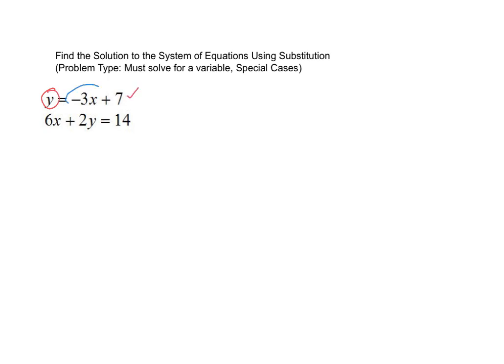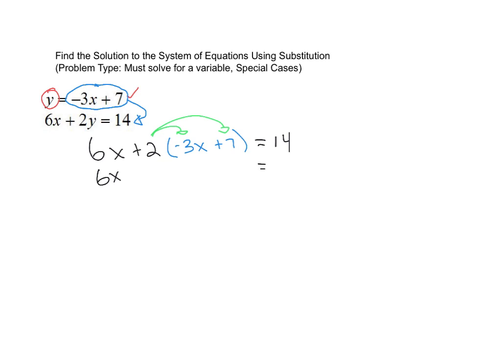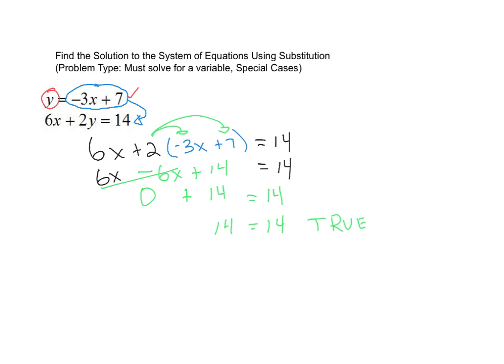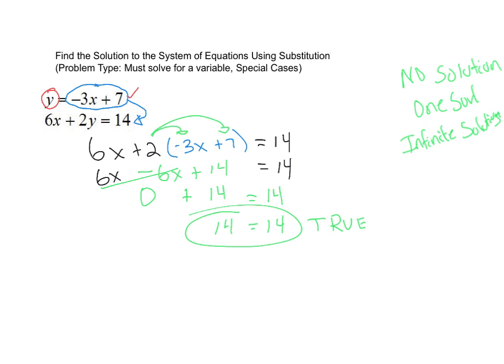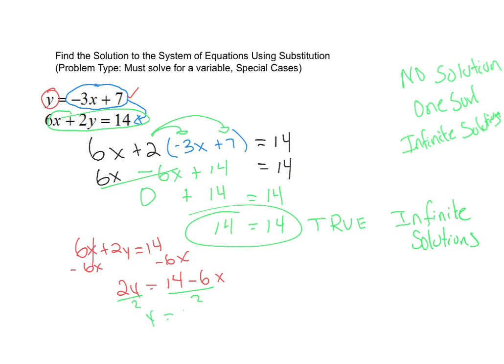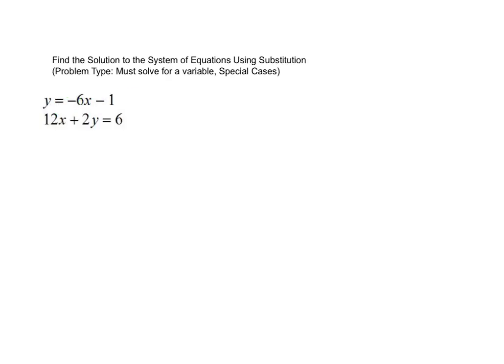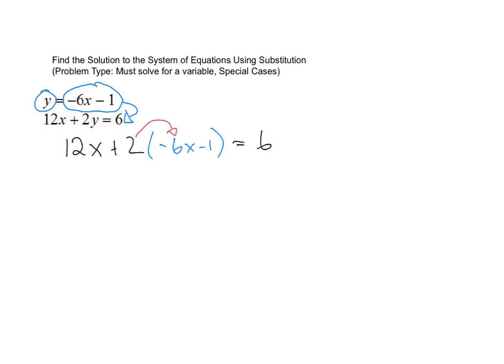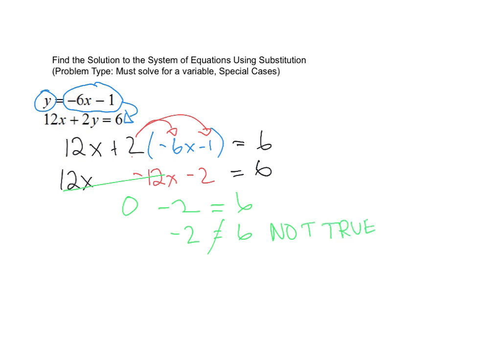Section 5.2c Systems by Substitution Special Cases